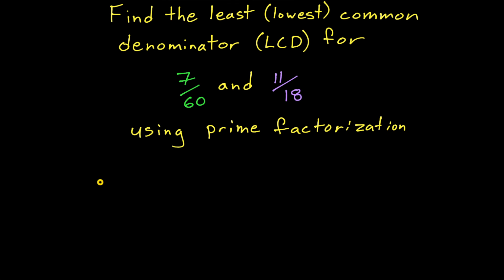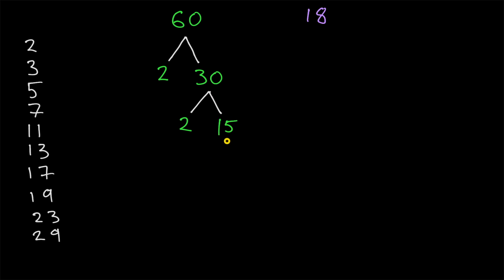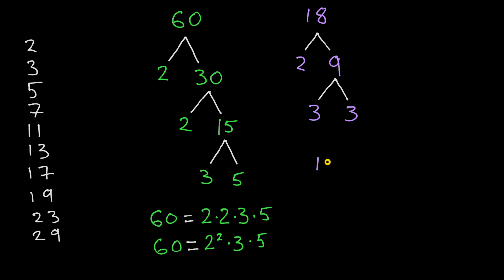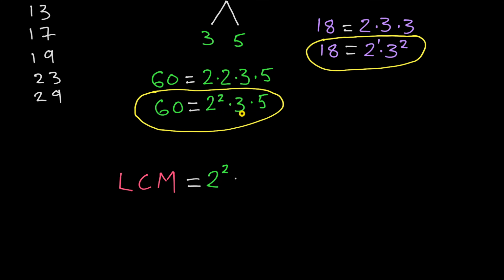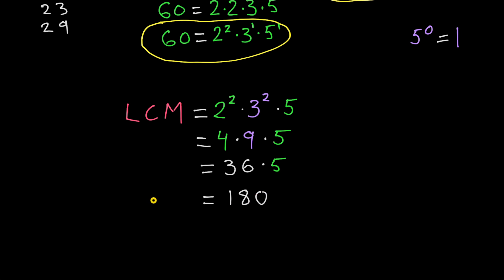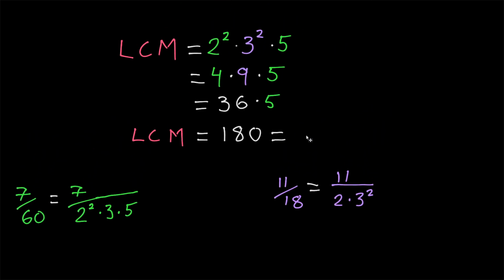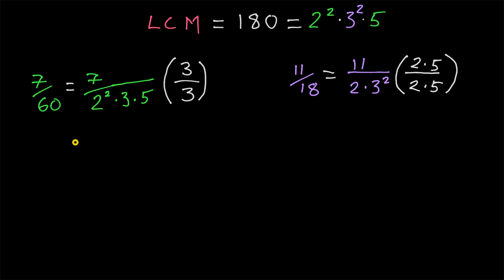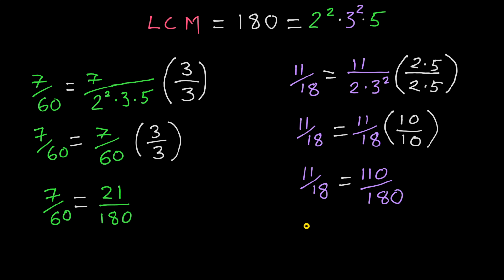How to find the LCD (least or lowest common denominator) | easy method using prime factorization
In this video I show you how to find the LCD (the least common denominator, also known as the lowest common denominator) using prime factorization (also known as prime decomposition). This is an easy, step-by-step method that is guaranteed to find you the lowest common denominator in all cases. Towards the end of the video, I show you how to easily convert the fractions into equivalent fractions that have the same LCD.